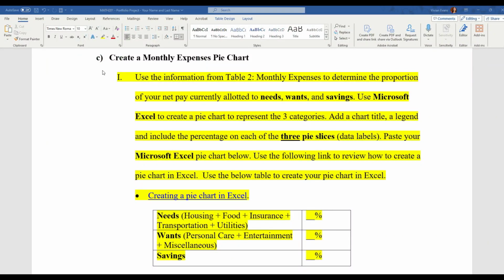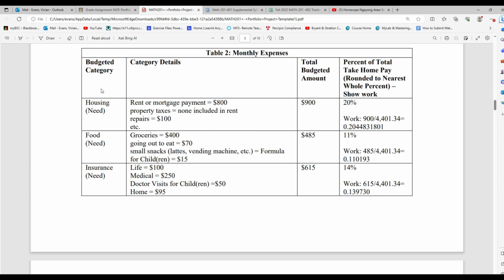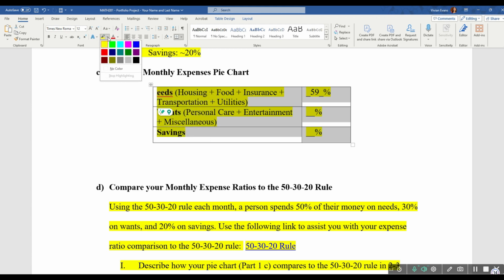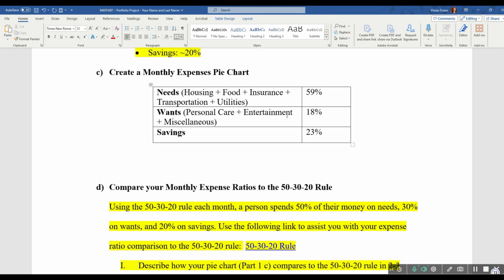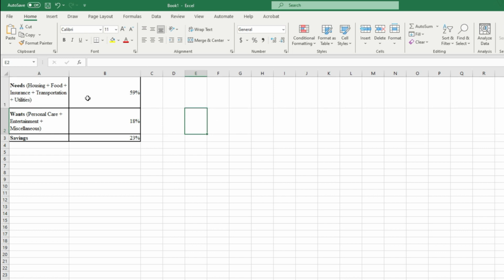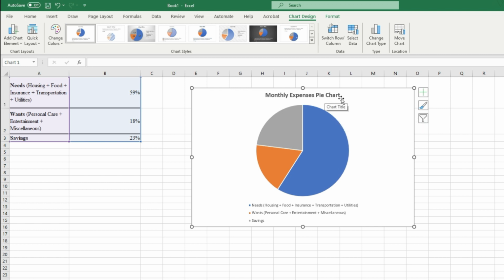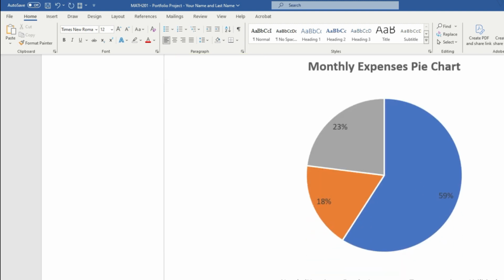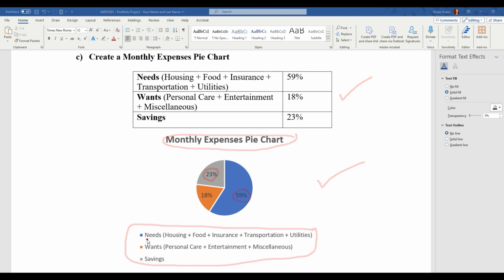How to create pie chart in Excel - Math201 Portfolio Project Part1c | Excel Tutorial for Pie Chart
How to create pie chart in Excel - How To Create A Pie Chart In Excel (With Percentages) - How to make percentages in Excel

Math201 Portfolio Project Part1c
I. Use the information from Table 2: Monthly Expenses to determine the proportion of your net pay currently allotted to needs, wants, and savings. Use Microsoft Excel to create a pie chart to represent the 3 categories. Add a chart title and a legend, and include the percentage on the three pie slices (data labels).